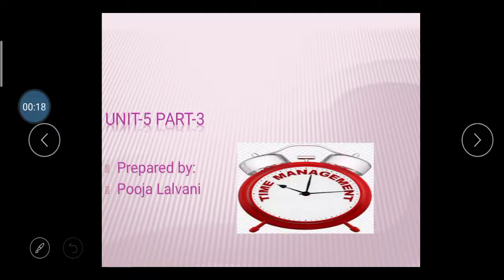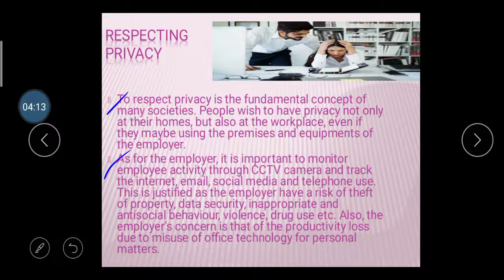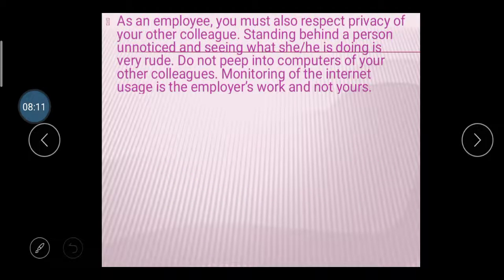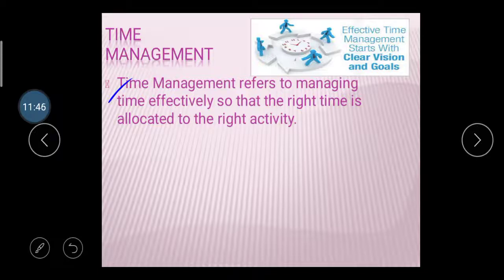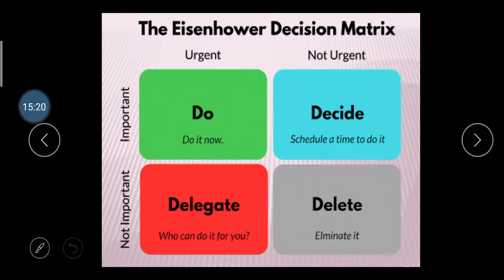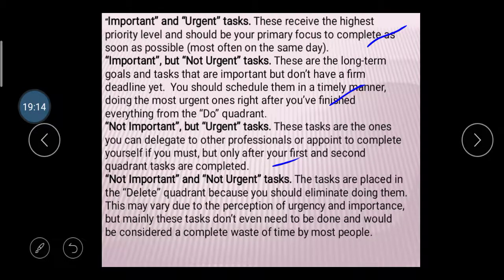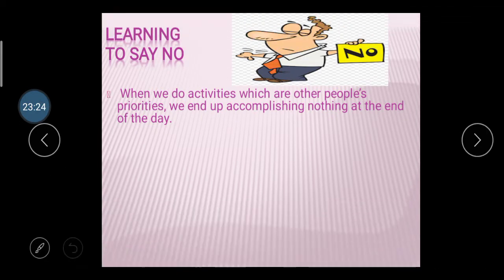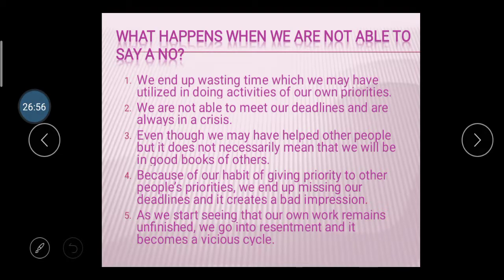Unit-5 Part-3 Respecting privacy, Time management and learning to say No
Time management
Learning to say No
Respecting to privacy